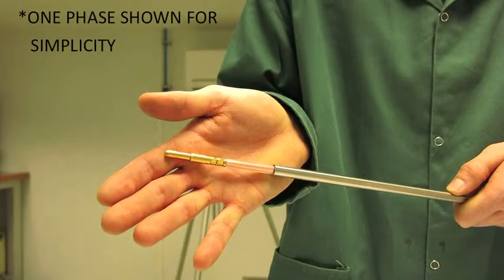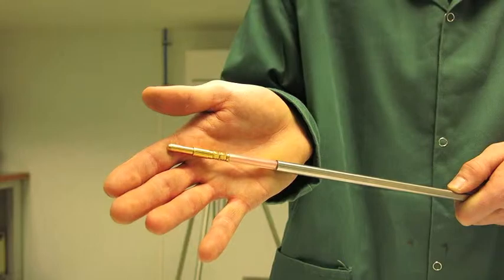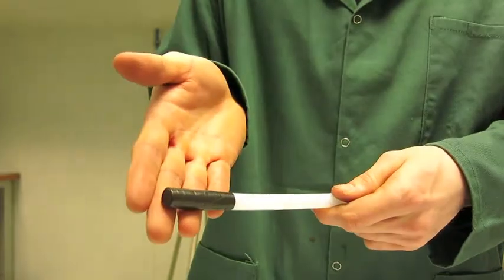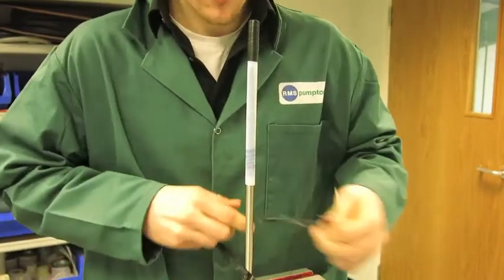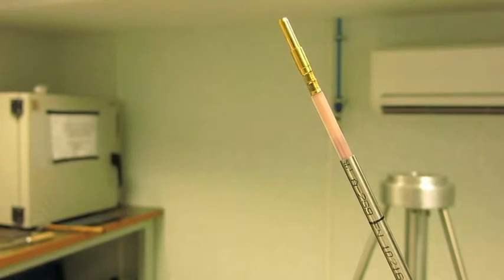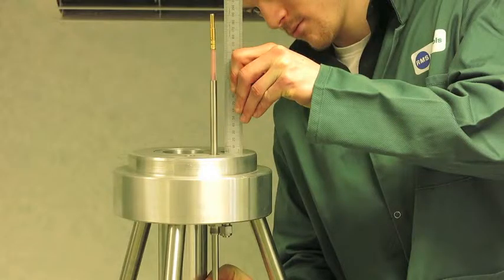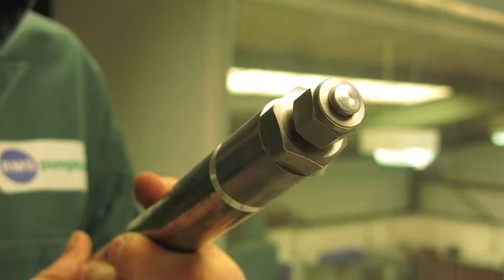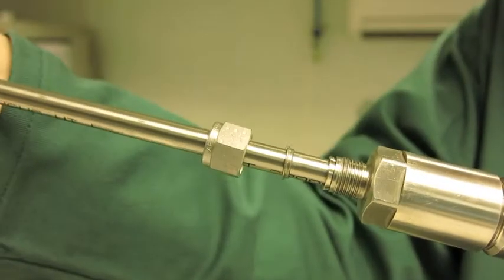RMSpumptools - Installation Tips for 236 Split Phase Packer Penetrator System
Helpful tips to aid a successful installation of an RMSpumptools 236 Split Phase Packer Penetrator System.